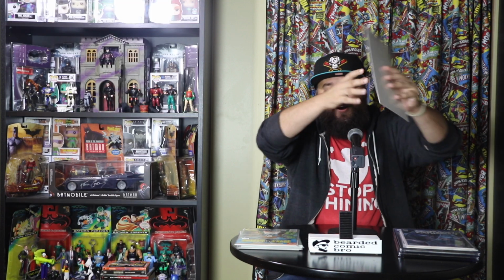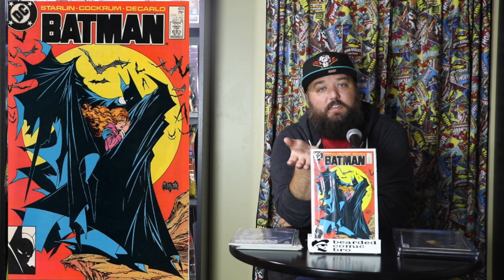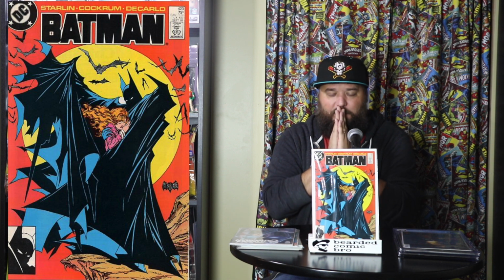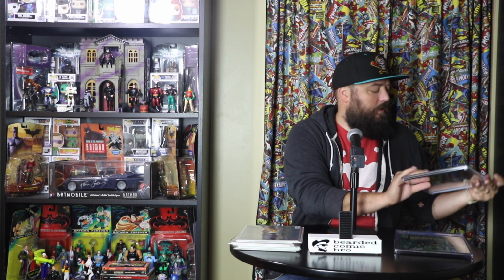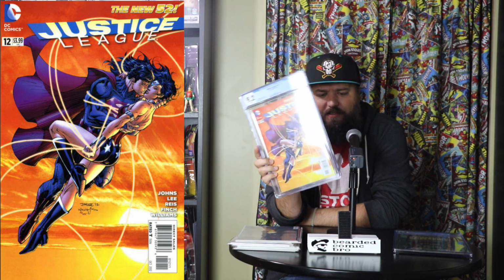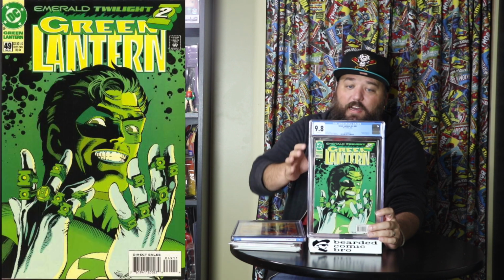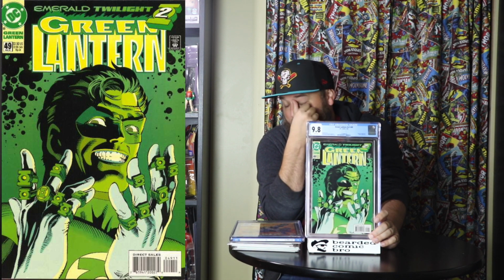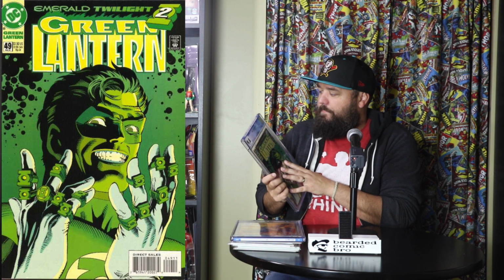BCB's Comic Cover Challenge (DC Edition)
In this series Bearded is gonna show his top ten favorite comic book covers from different publishers! up first it is DC! It would be awesome if you make a video and share your top ten favorite comics book covers with the community